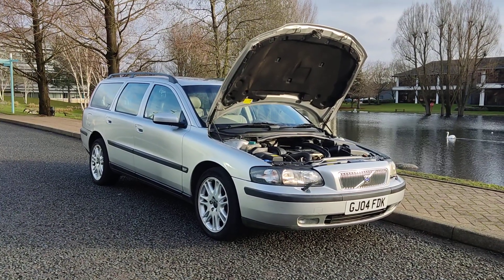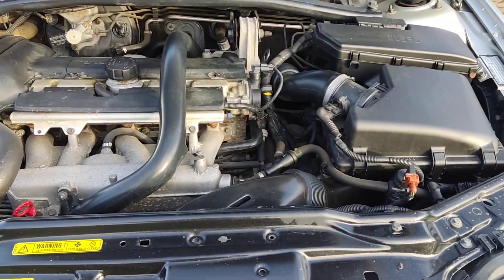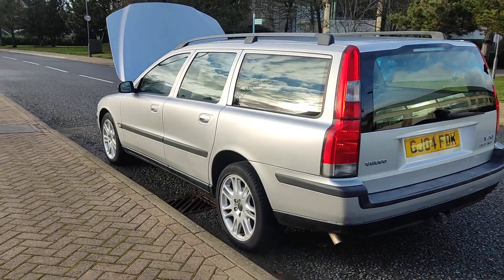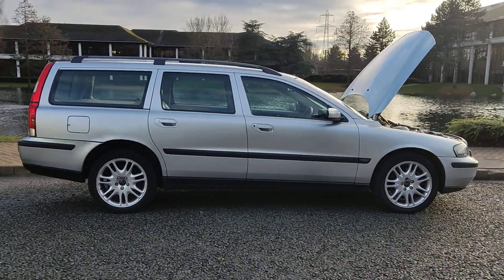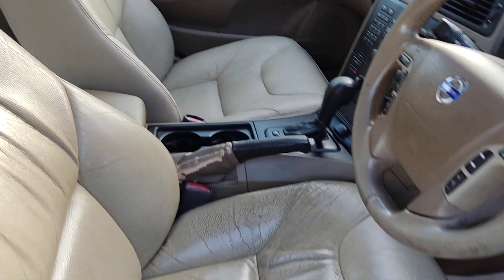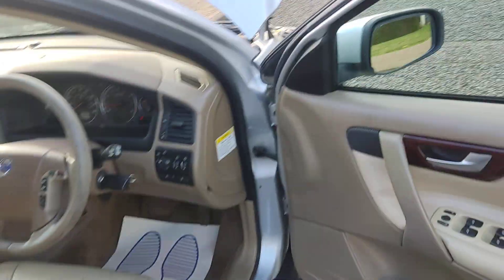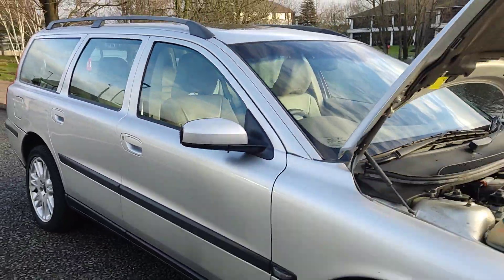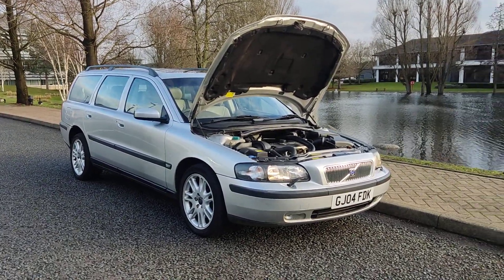GJ04FDK Volvo V70 2.5T SE Estate 5 Door Petrol Automatic All Wheel Drive Car.